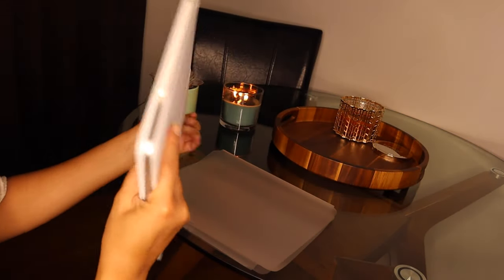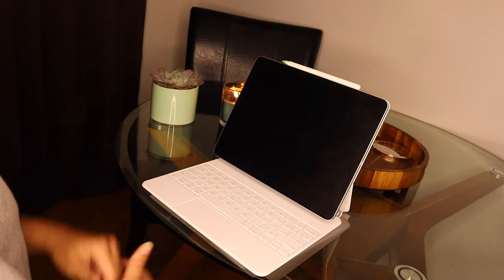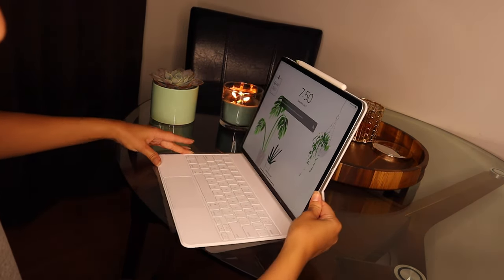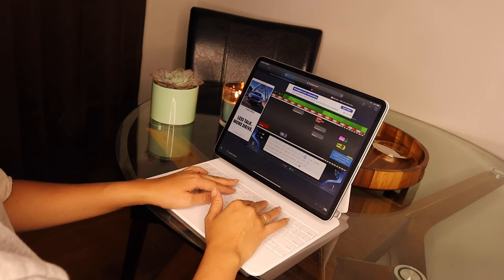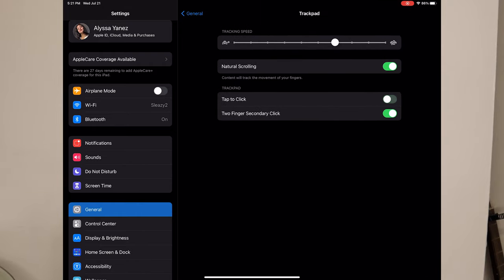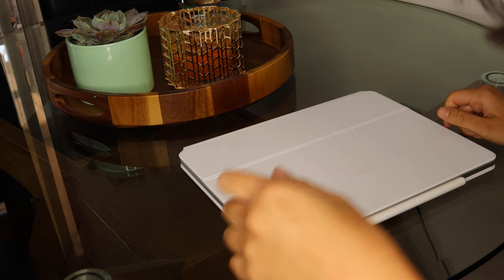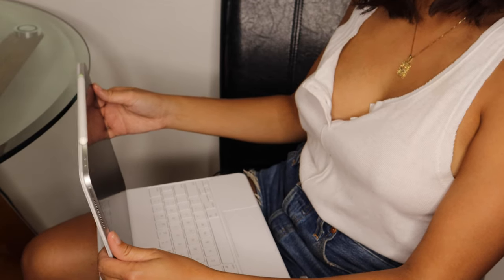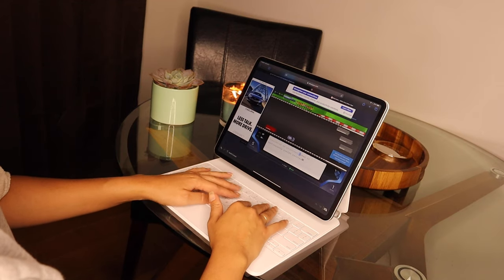Magic Keyboard Review & Unboxing | Is it worth it?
Number of dislikes : 46

0:00 Unboxing
1:45 Review
6:17 Care